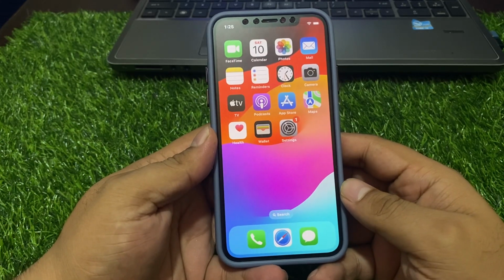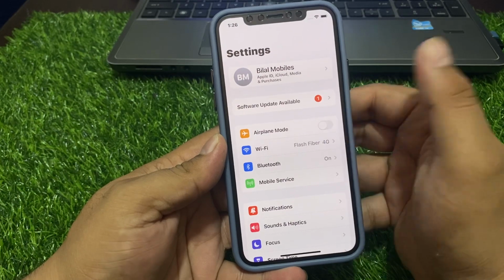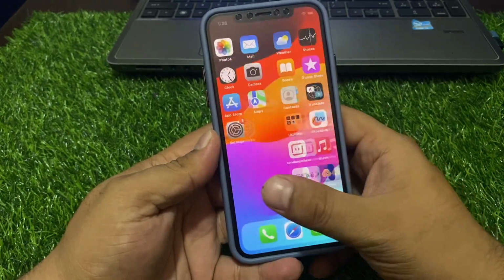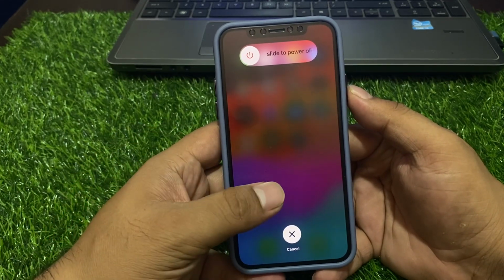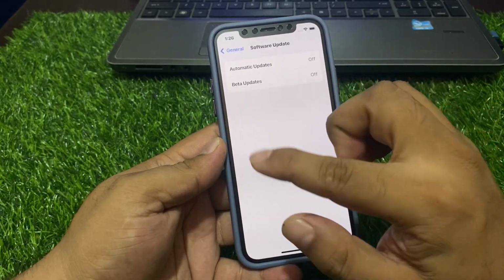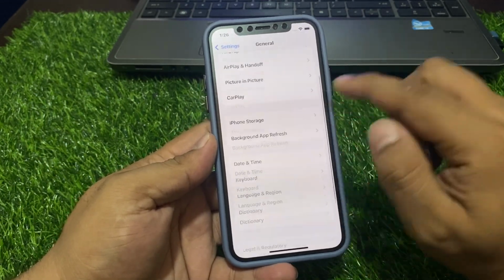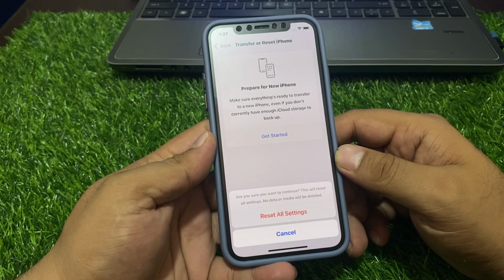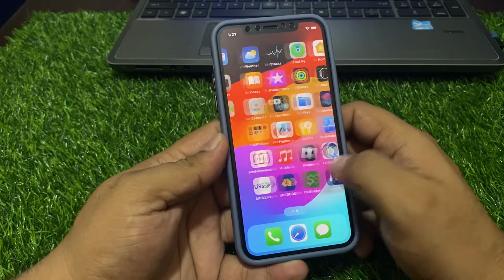Fix iPhone Stuck On Airplane Mode After iOS 17✅iPhone Airplane Mode Not Working On iOS 17 Update Fix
Fix iPhone Stuck On Airplane Mode After Update iOS 17✅ iPhone Aeroplane Mode Not Working On iOS 17